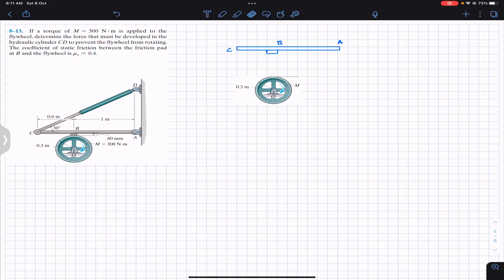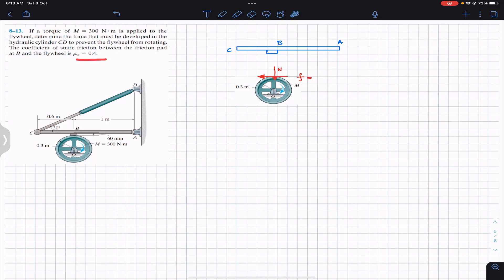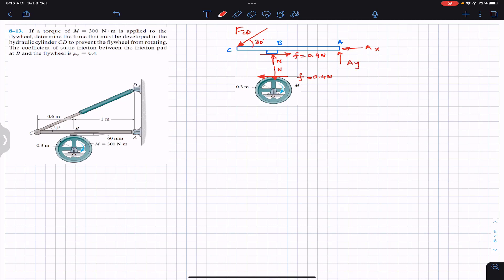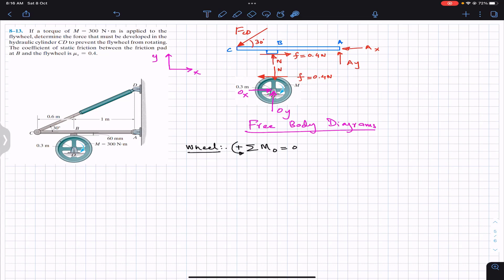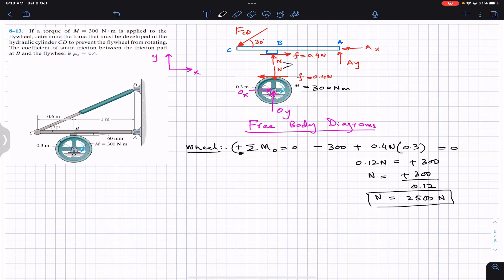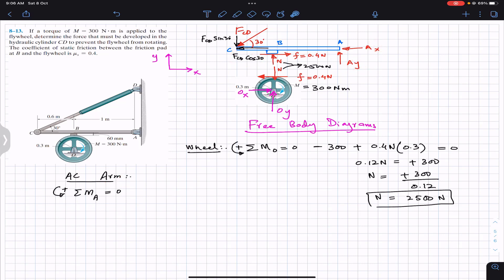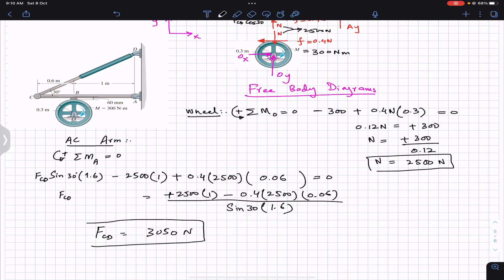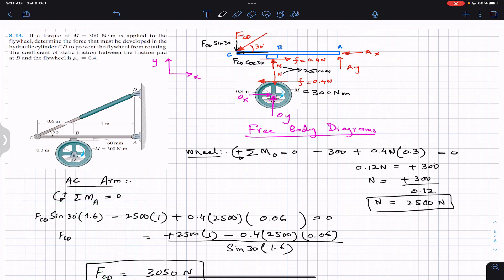8-13 Friction - Chapter 8 | Hibbeler Statics 14th ed | Engineers Academy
8–13. If a torque of M = 300 Nm is applied to the flywheel, determine the force that must be developed in the hydraulic cylinder CD to prevent the flywheel from rotating. The coefficient of static friction between the friction pad at B and the flywheel is ms = 0.4.